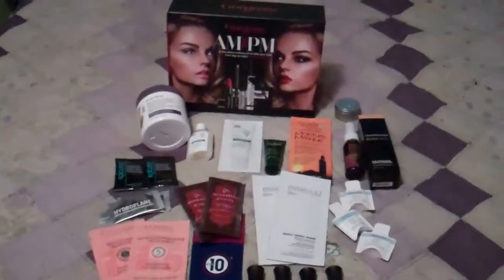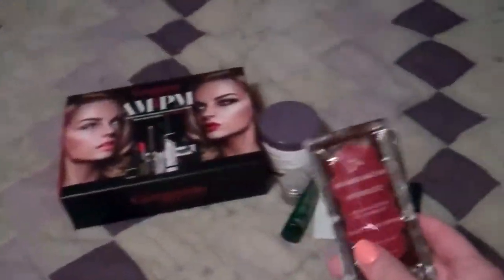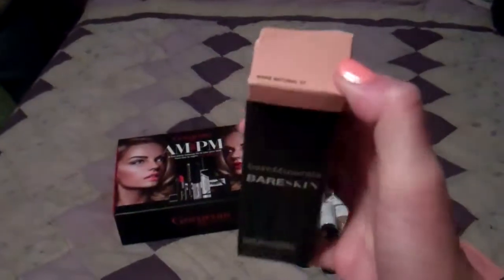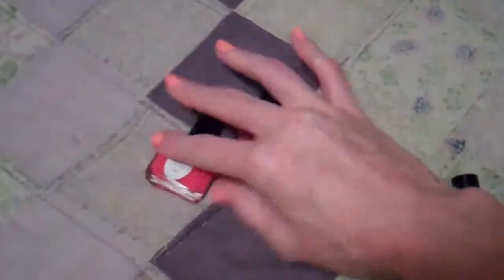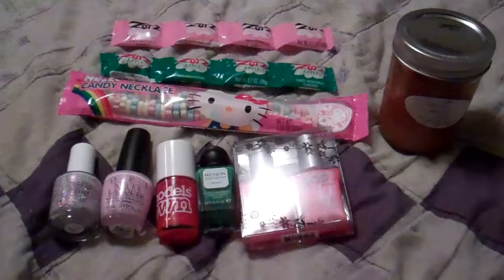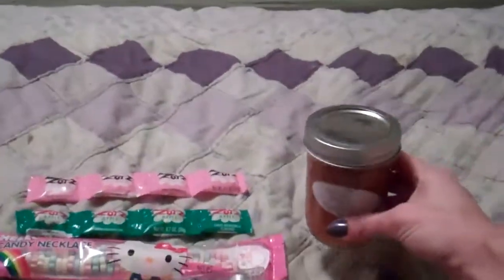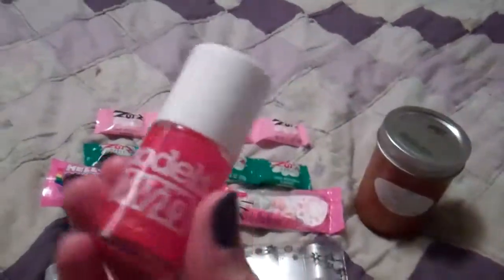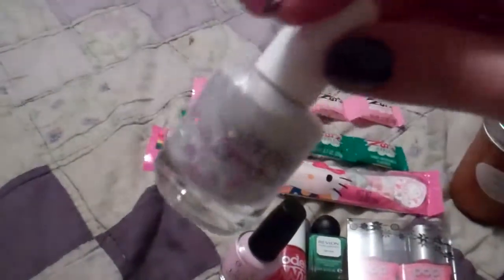day 1,244 AUGUST 2014 NAIL POLISH MAIL!!!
Hi Guys! Happy Monday! Here's all the nail polish and things I sent to Abby this month, and all the amazing things she sent me! Enjoy!!